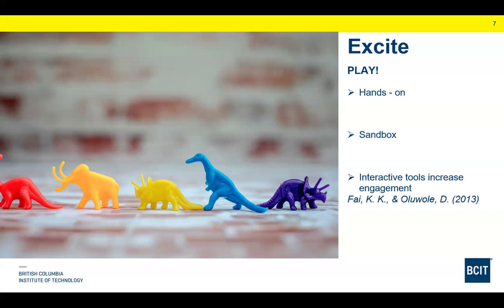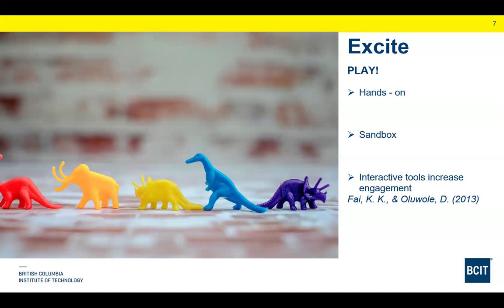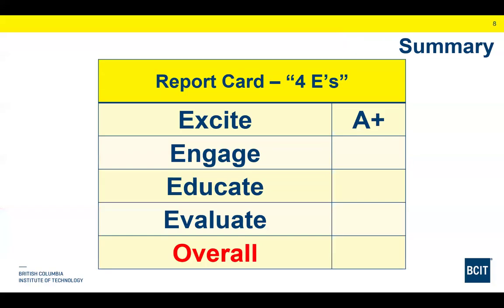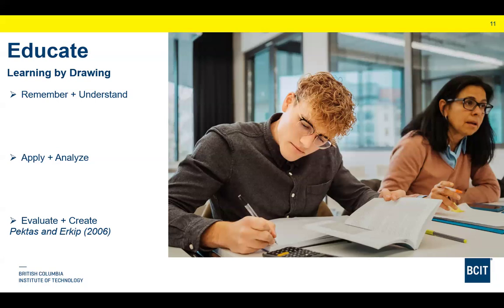PIDP 3240 Dave Moores Assignment #3